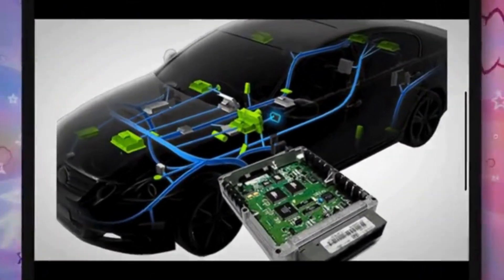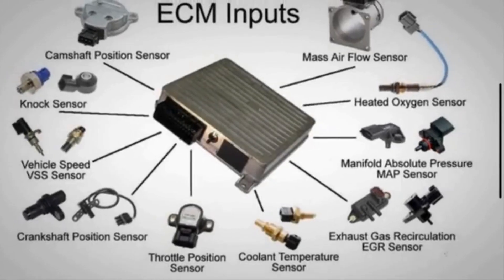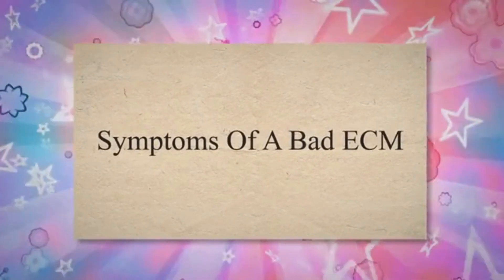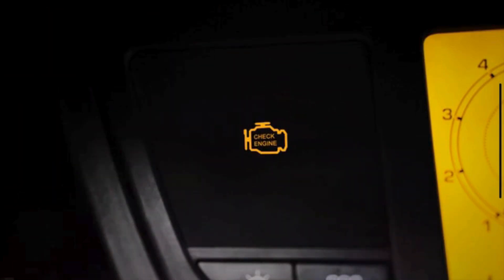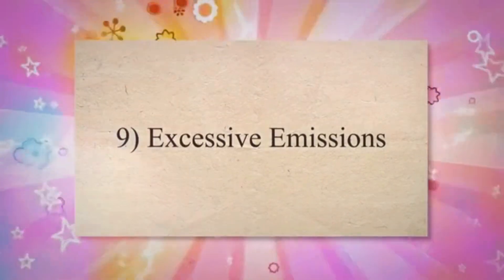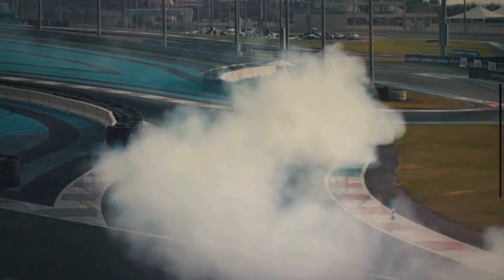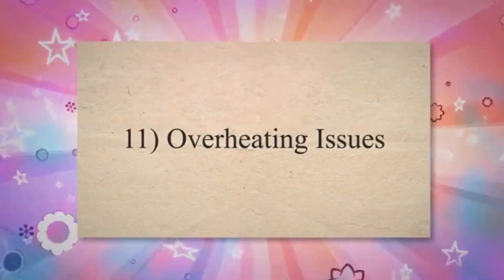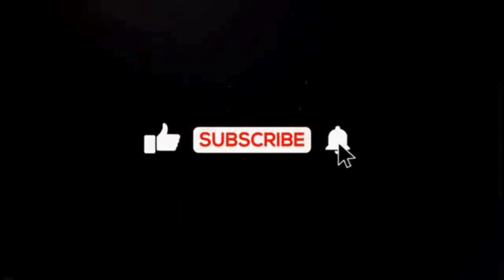Common Symptoms Of A Bad ECM (Engine Control Module) & DIY Fixes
In this video, you will learn the symptoms of a bad engine control module. This video also explains the working of the ECM.
The Engine Control Module (ECM) is the brain of the vehicle's engine management system. The ECM continuously monitors various sensors placed throughout the engine and other related systems. Its primary function is to monitor, control, and optimize various aspects of the engine's operation to ensure optimal performance, efficiency, and emissions.

TimeStamp
00:00 Introduction
00:41 Symptoms of Bad ECM
00:44 Check Engine Light
01:07 Misfires
01:27 Performance Issues
01:50 Rough Idle
02:07 Starting Issues
02:26 Transmission Issues
02:48 Fuel Injector Issues
03:06 Poor Fuel Economy
03:28 Excessive Emissions
03:50 Sudden Loss of Power
04:06 Overheating Issues
04:24 Difficulty Controlling Vehicle Speed

How does an ECM work?
what is the purpose of an engine control module?
How to diagnose an ECM?